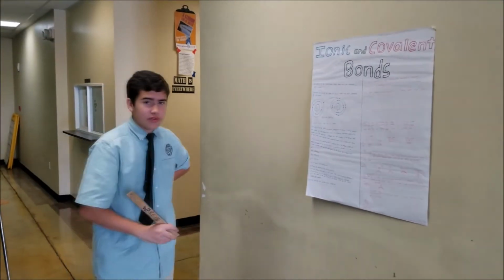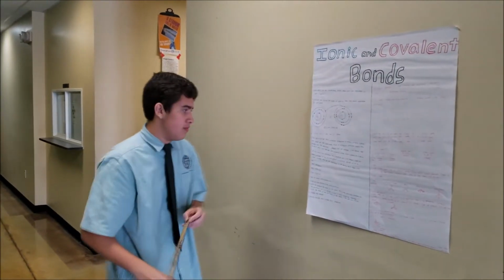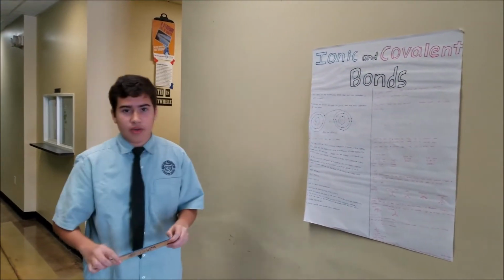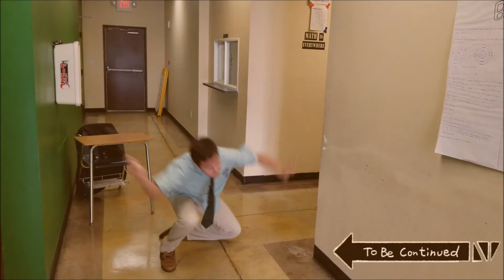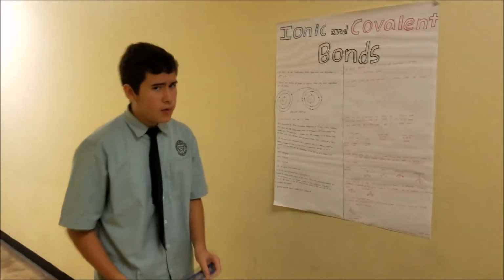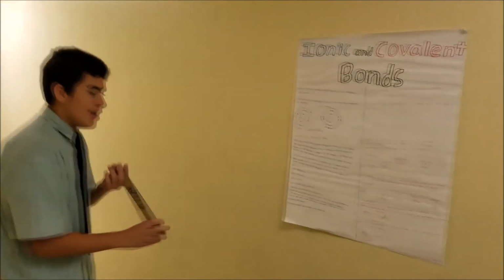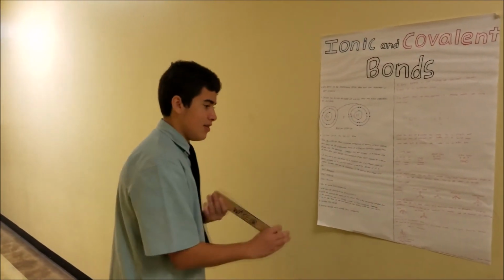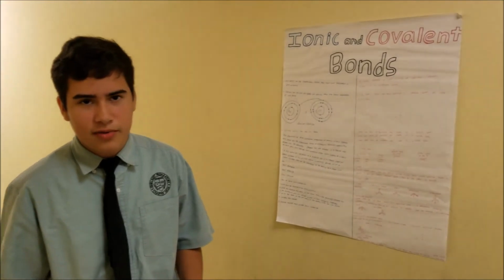Goose nye the science guy episode 9999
This is our project so yeah